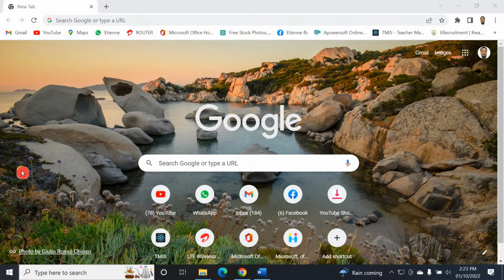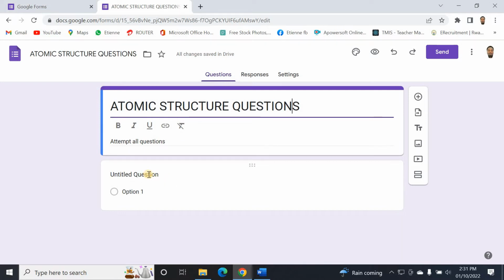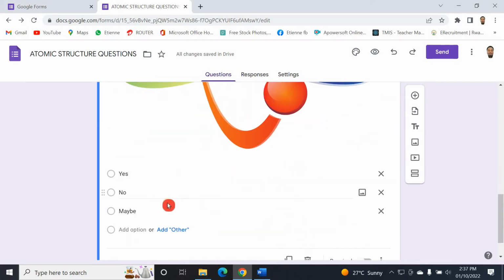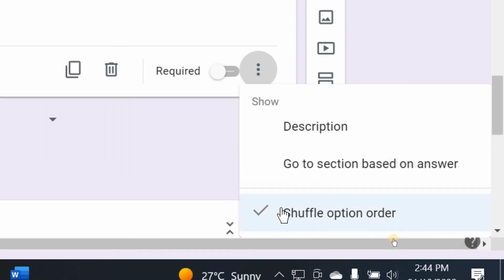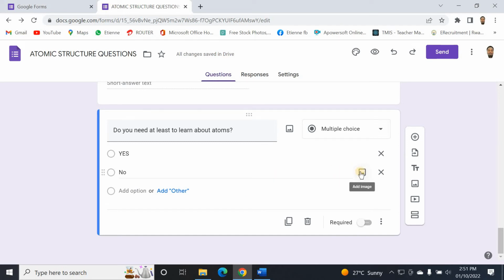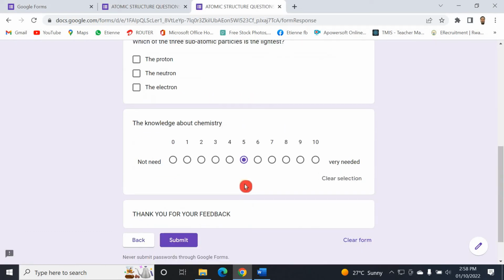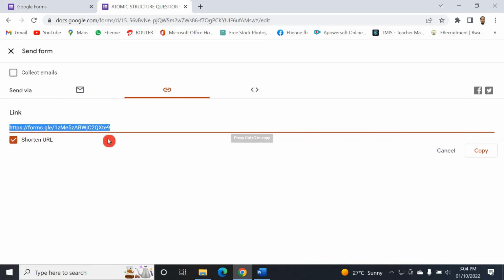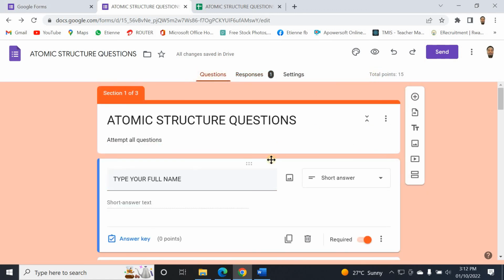GOOGLE FORMS TUTORIAL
Watch this video to learn the following about Google Forms
-Creating Google Forms from Blank and from a template.
-To set questions of all types (Short answer, Paragraph, Multiple choice, checkboxes, Drop-down, Linear scale,. )
-To add and manage different sections
-To switch  from survey form to quiz
-To send link and analyze responses
-To add collaborators
-To get the results in MS Excel online and offline
-Etc.